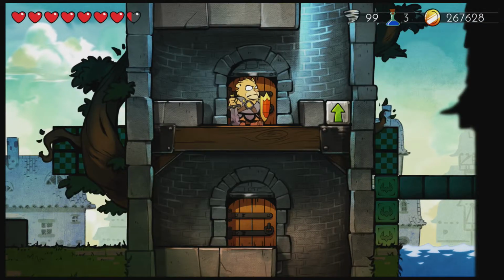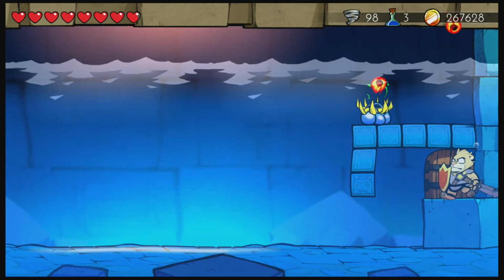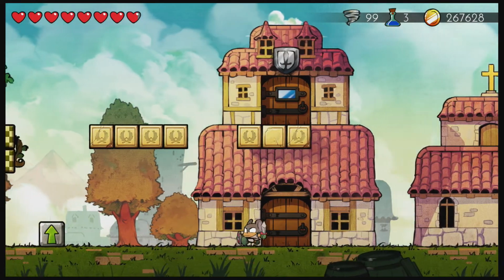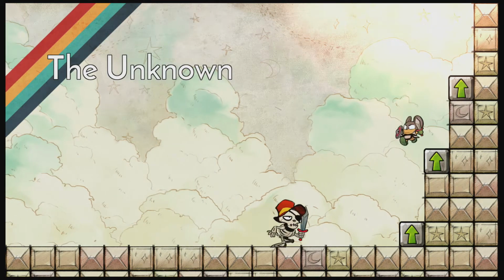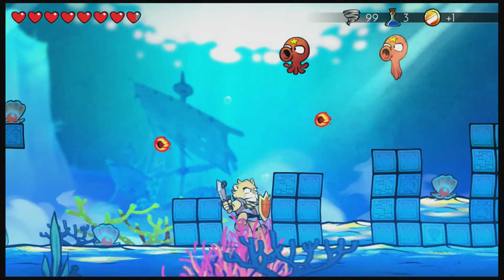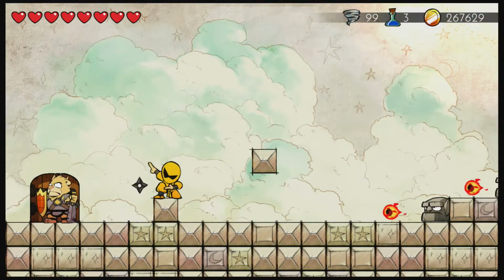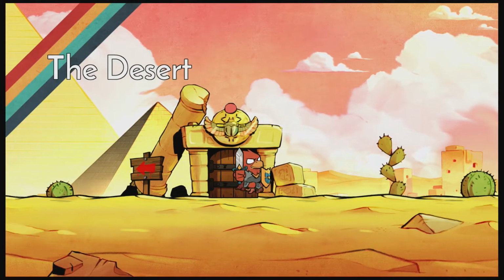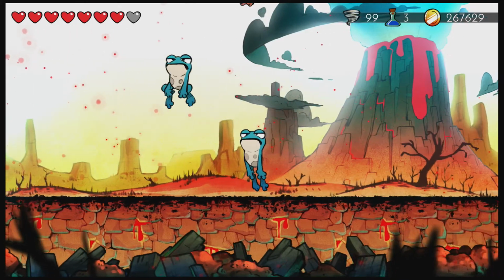Wonderboy 3 The Dragons Trap All Charm Stone Locations + Gallic Sword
All Character Charm Stone Locations + Gallic Sword

Welcome and Thank you for dropping in.
Just a new small live stream/clips channel. I will try to play lots of different games too.

No need too, being here is support enough! ^_^

Mod rules:
-if you abuse mod i will warn you
-If you abuse others in chat there will be warning then timeout or removed as mod
-If a mod is self promoting, you will be warned
-if you constantly self promote, you will be removed from mod
-constant abuse of mod, you mod will be taken away

PSN Community: Pengu4lyfs Gaming Community
Nintendo Network ID: pengu4lyf
PC Steam ID: pengu4lyf